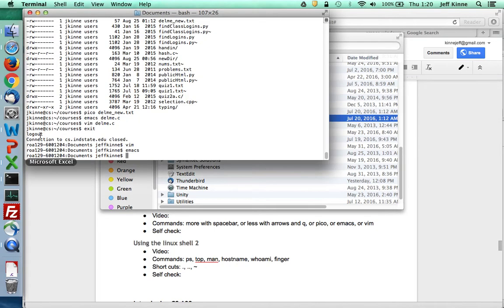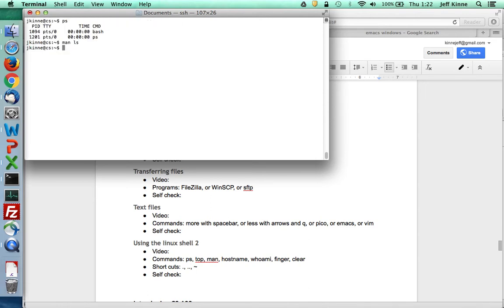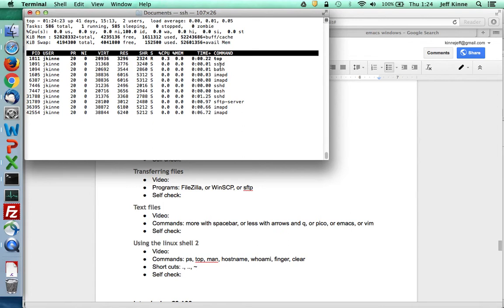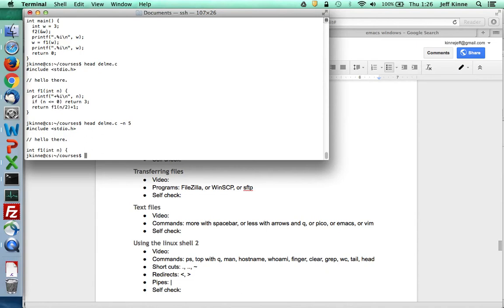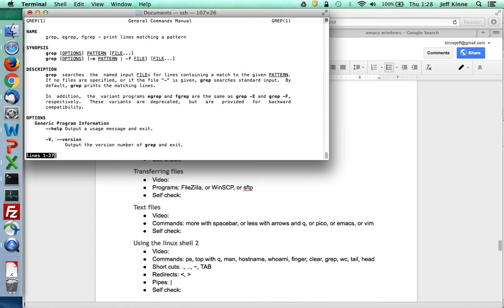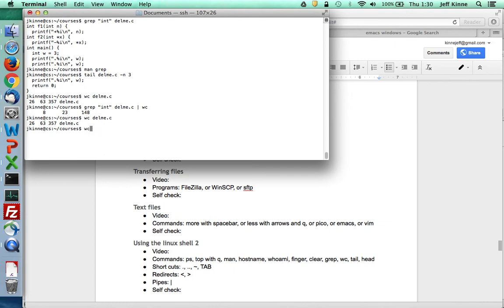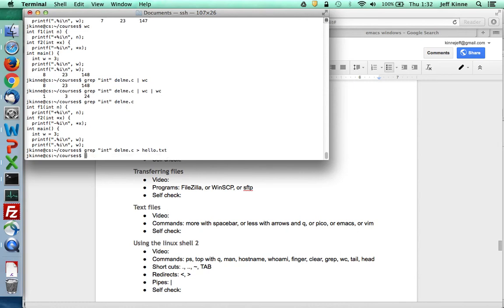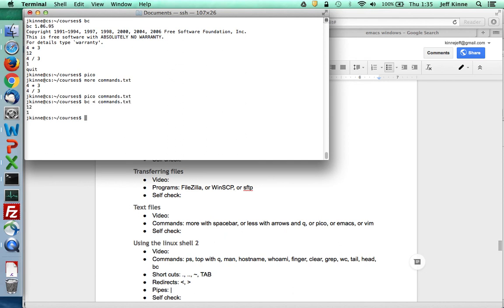Linux shell commands usage 2